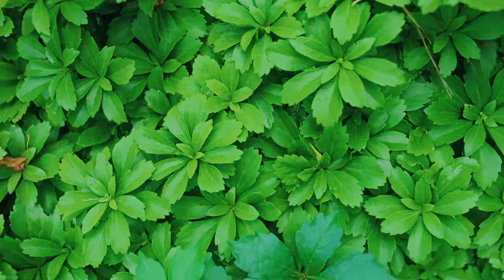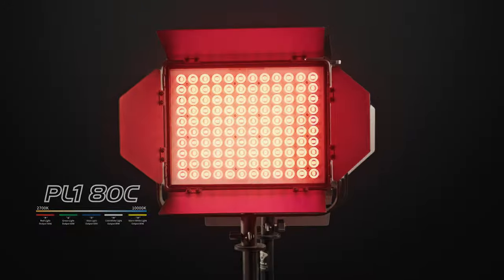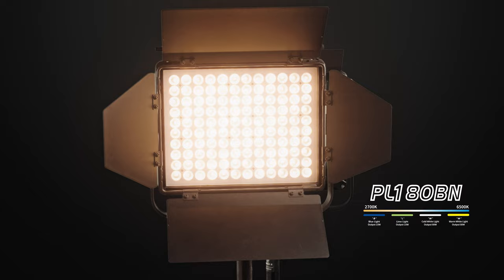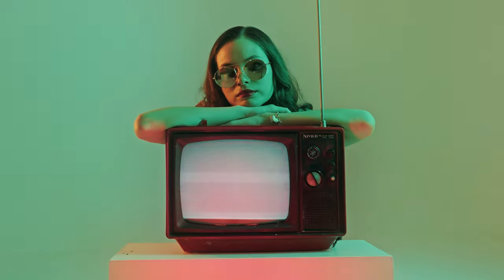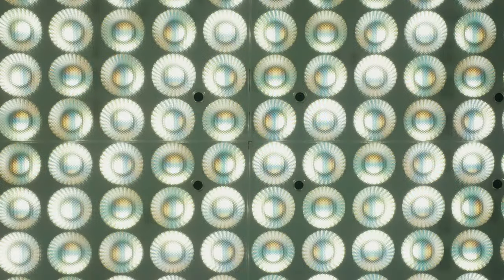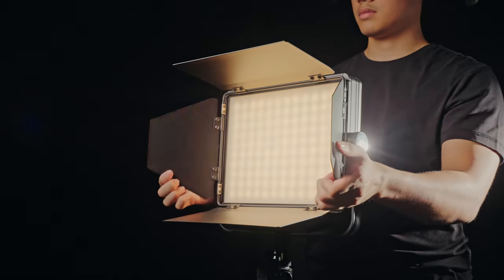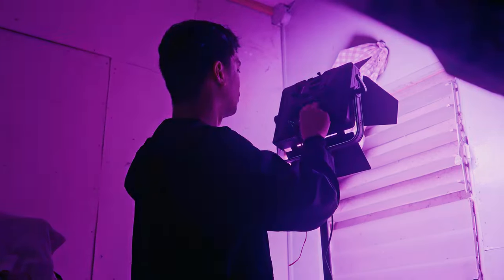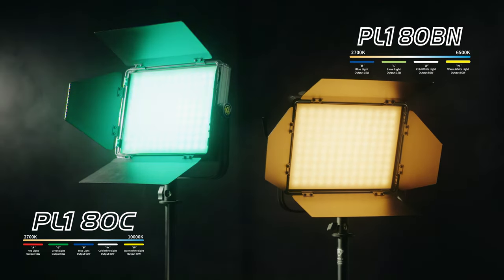New Launch | Anglerfish Brand New RGB and Bi Color Panel lights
Introducing the PL1 Anglerfish PL1 80C and PL1 80BN LED Panel Lights—a revolutionary lighting solution designed to elevate your videos to new heights.

Dive into the immersive world of the PL1 80C RGB Panel, granting you unrivalled mastery over temperature control and an expansive color spectrum. Introducing the PL1 80BN Bi-Color Panel, a marvel of engineering that flawlessly emulates the sun's natural hues within its sleek, compact design.

Are you ready to step up your lighting game? Get ready to shine with the PL1 Anglerfish PL1 80C and PL1 80BN LED Panel Lights. Don't miss out—be part of the lighting revolution!

EU website
Anglerfish - PL1 80BN